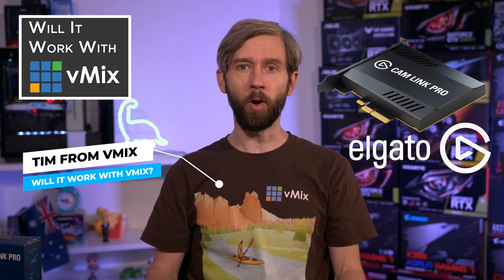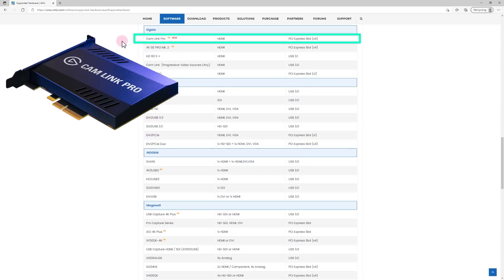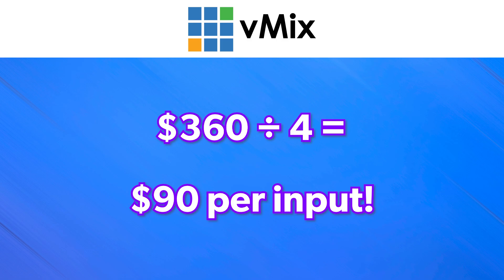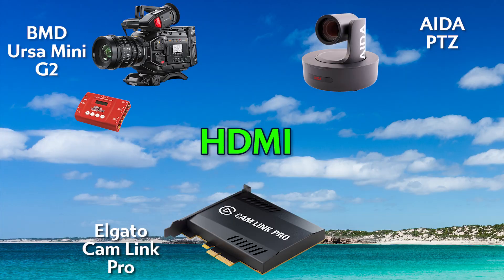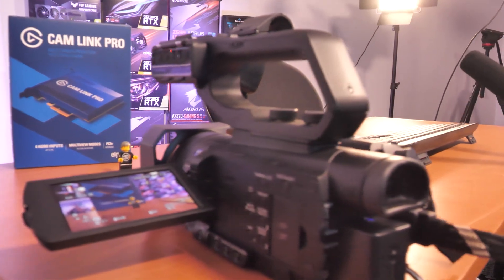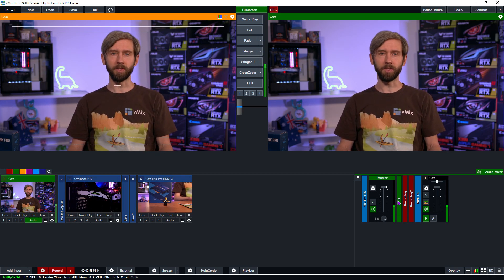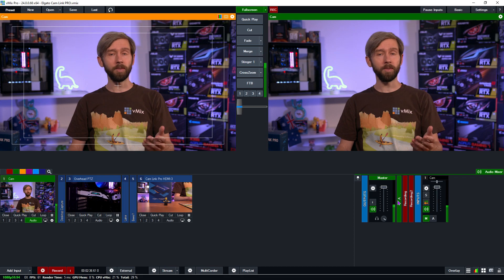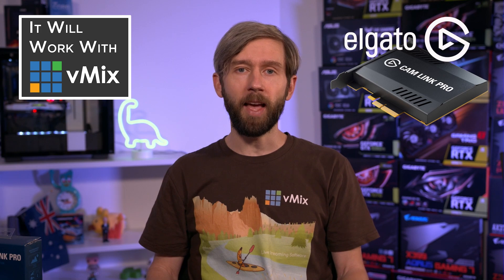Elgato Cam Link Pro...Will it work with vMix? Affordable 4 input HDMI capture card.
Of course it does!